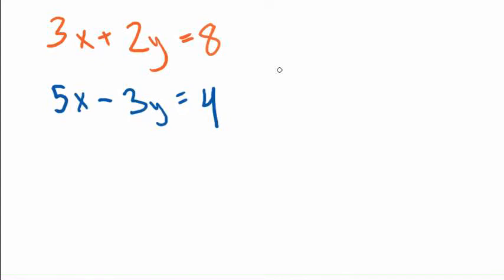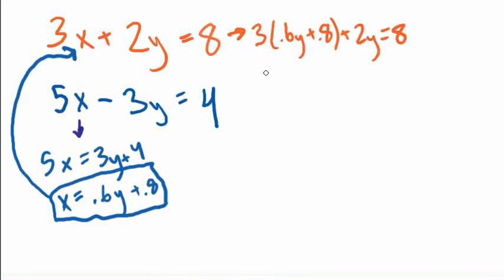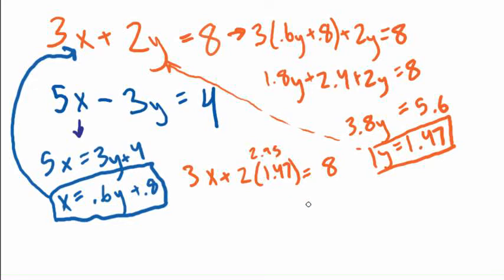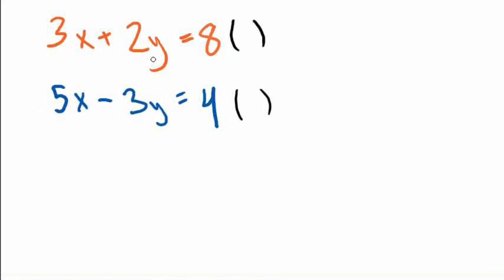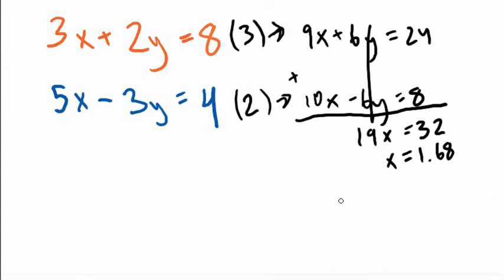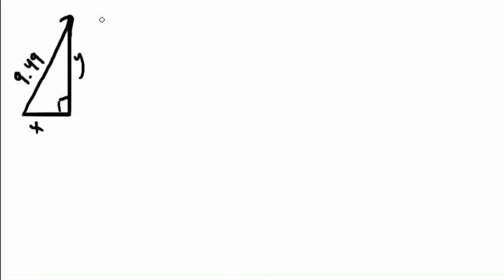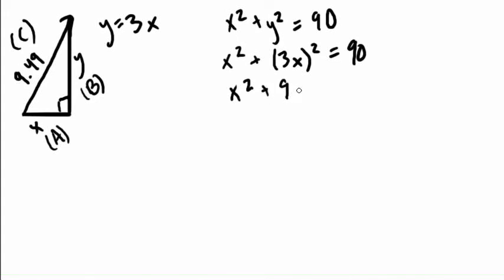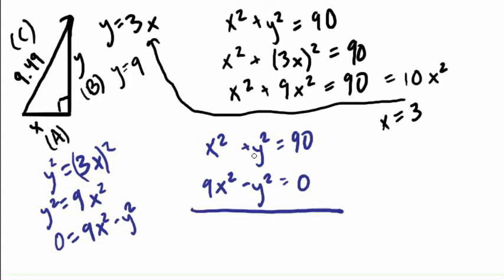Solving for 2 Unknowns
Covers two methods for solving for 2 unknowns: substitution & equation addition--a necessary skill for physics and algebra problem-solving!

Walk-throughs of both methods are followed by an example application to a vector problem